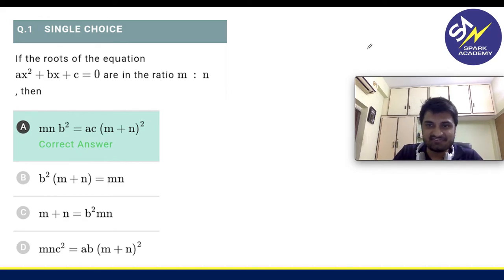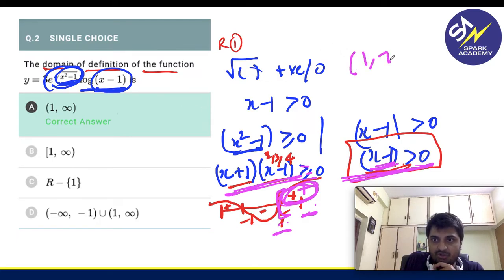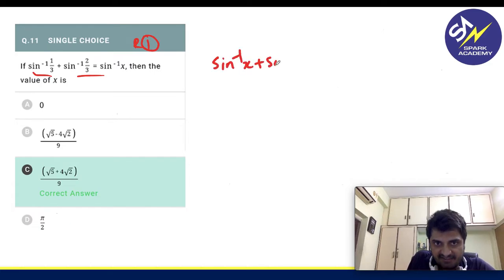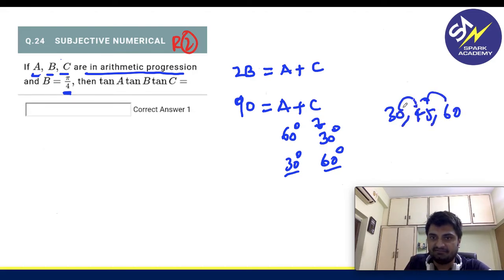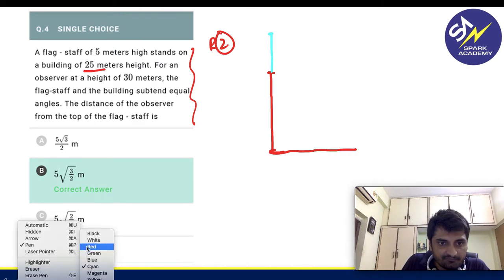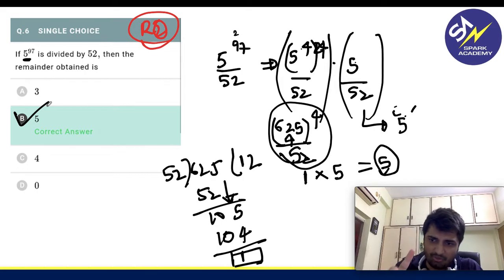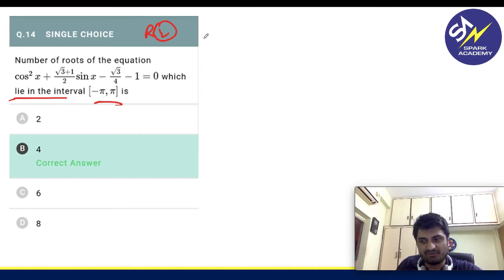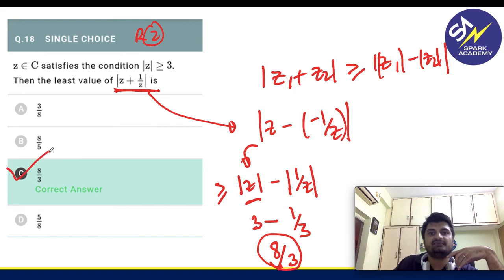Maths Complete Solutions and Analysis|NTA Abhyas JEE MOCK TEST 1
Maths Complete Solutions and Analysis of NTA Abhyas JEE MOCK TEST 1. YS Sir discussed the complete analysis of the Mock Test 1 conducted by NTA Abhyas.

Overall Difficulty Level: Easy-Moderate
Easy- Medium Questions: 20
Difficult Questions: 5
Good Score: 90+